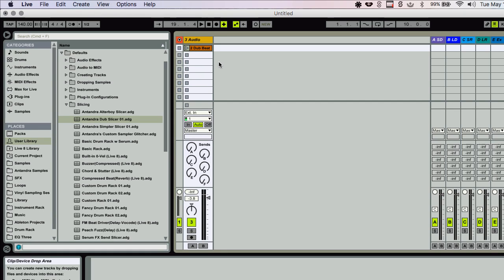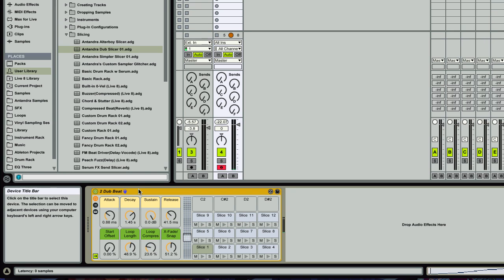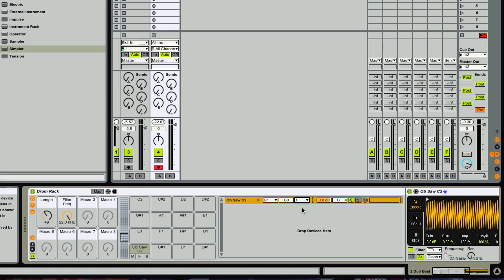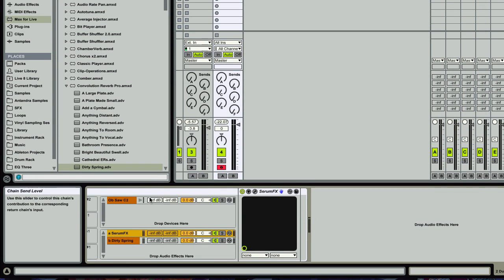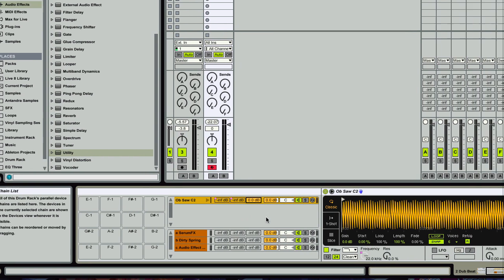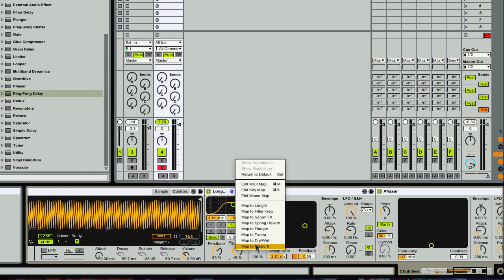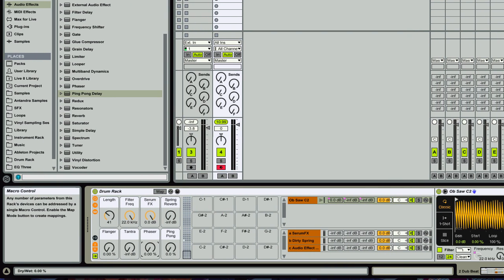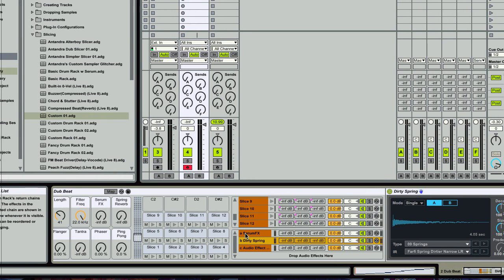Create Your Own Slice to Midi Presets in Ableton Live 9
How to create custom slicing presets that will make unique drum racks mapped out to whatever effects you want. It's a powerful trick perfect for dub rhythms, and chopping up beats, loops and one-shots. I also show how to use effect sends to lighten the load on your CPU.

Ofima USB C Hub, MacBook Pro Air Adapter, 8-in-2 Thunderbolt 3 USB-C Adapter Hub

PYLE-PRO Laptop Stand (PLPTS26)

UGREEN Cell Phone Stand Holder

Avantree CP901 Gooseneck Phone Holder

M Audio Oxygen 49 Midi Keyboard:

Live 10 Suite & Push 2 Controller Bundle:

Akai Professional APC40MKII:

Apple AirPods with Wired Charging Case

QuNexus Smart Sensor Keyboard Controller

(Renewed) Apple iPad 9.7 inches with WiFi 32GB- Space Gray (2017 Model) 5th Generation

OtterBox DEFENDER SERIES Case for iPad (5th Gen) / iPad (6th Gen) - Retail Packaging - BLACK

JBL Charge 3 Waterproof Portable Bluetooth Speaker (Black)